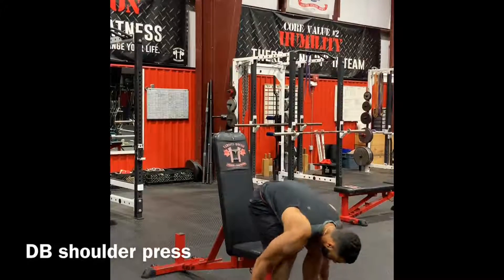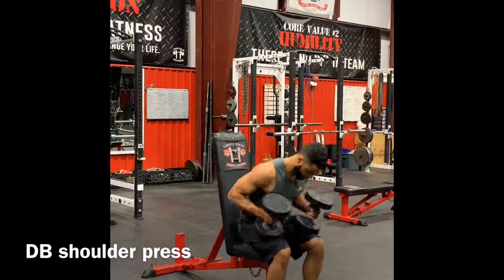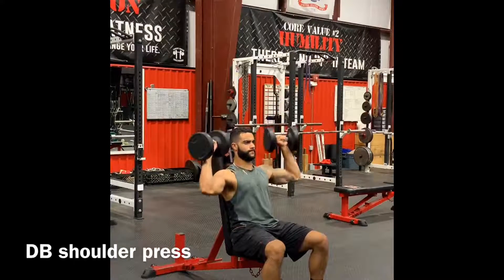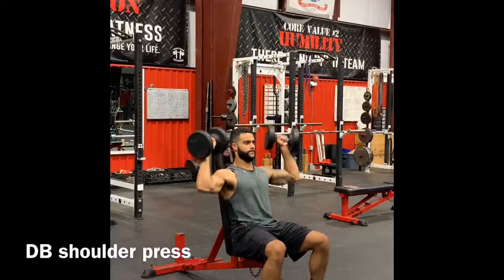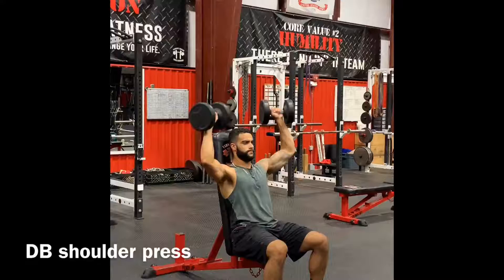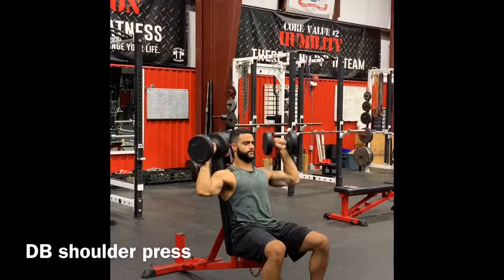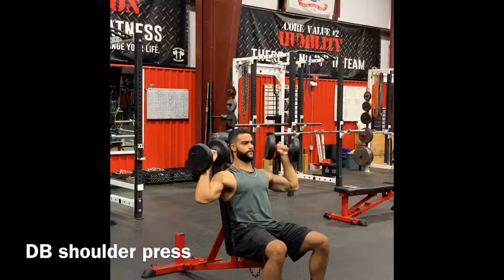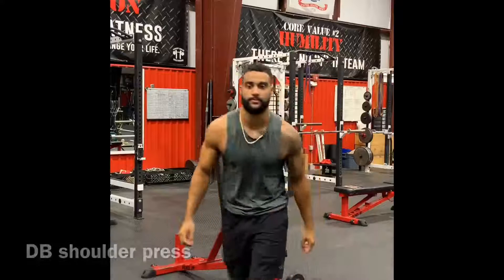Upper Body Push Exercise | DB Shoulder Press | Great Shoulder Exercise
DB shoulder presses are great for shoulder strength and development.
How To:
1. sit on the bench with the weight resting on your thighs.
2. Drive your knees towards your chest to help with guiding the weight up.
3. keep your elbows at chest height with your palms facing out.
4.Press up once arms are by your sides.
5.  Repeat.